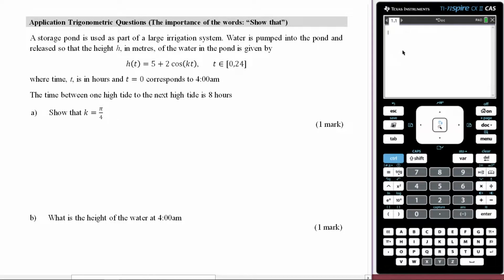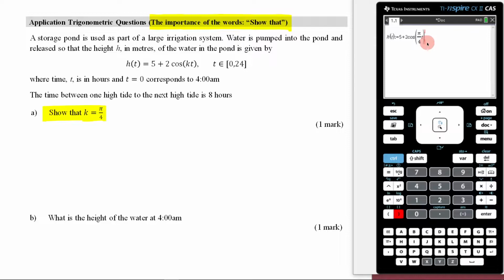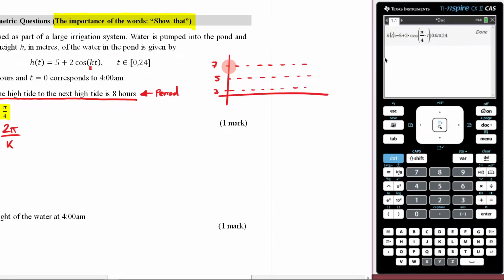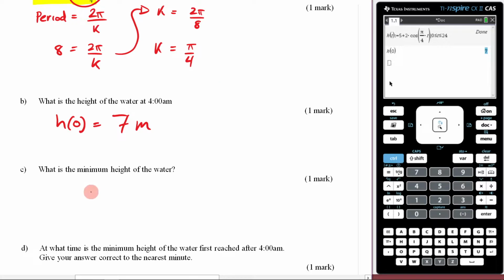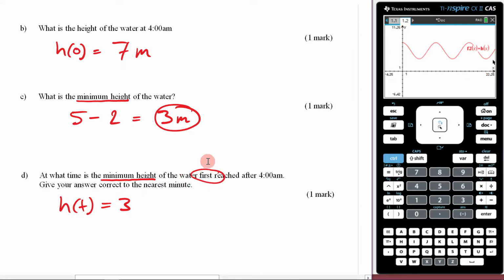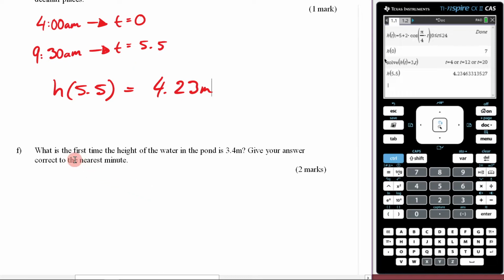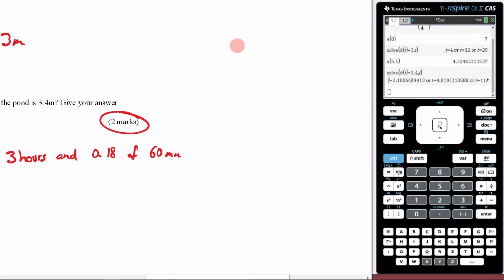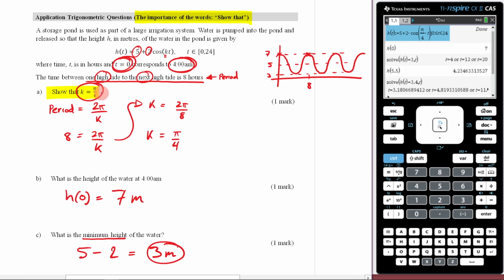10 CAS ER Trig